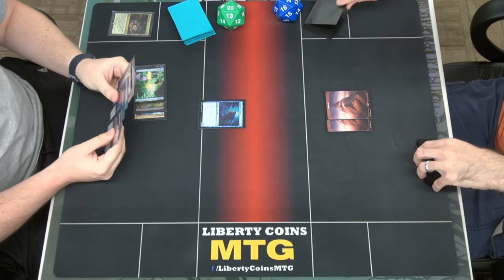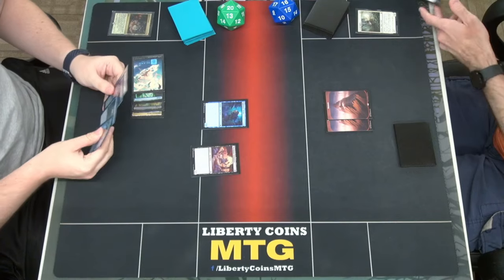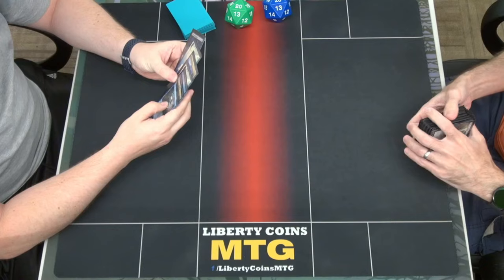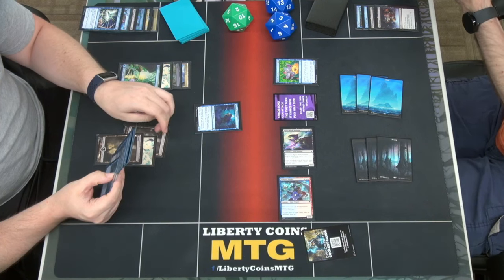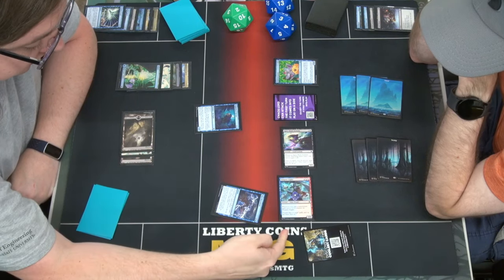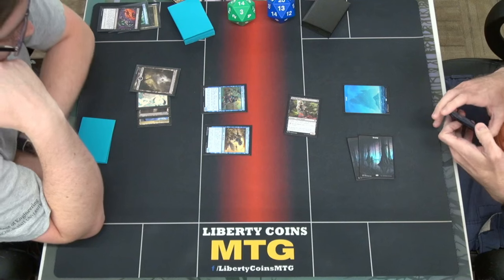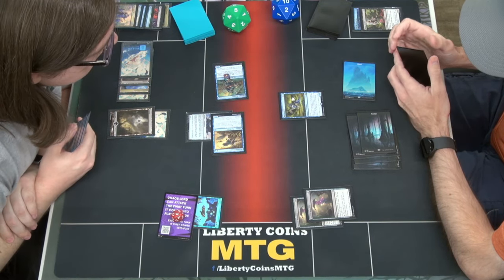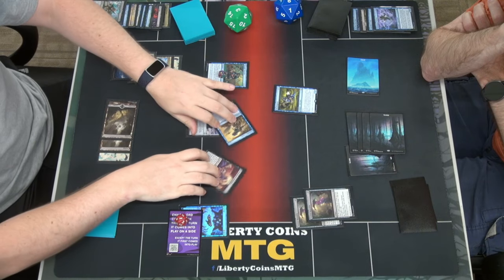Bloomburrow Prerelease Round 2 | Dimir 🔵⚫ vs Boros 🔴⚪ & Dimir 🔵⚫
Format: Sealed
Latest set: Bloomburrow

Open Discord.